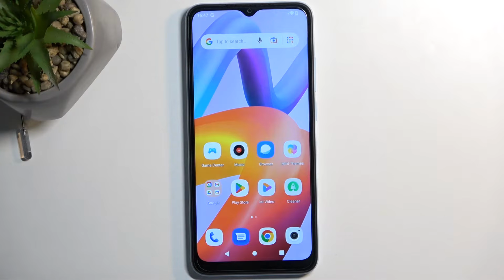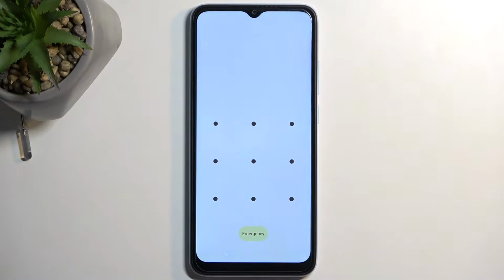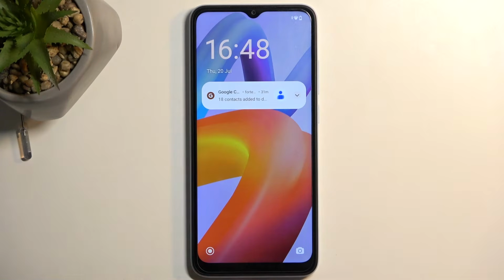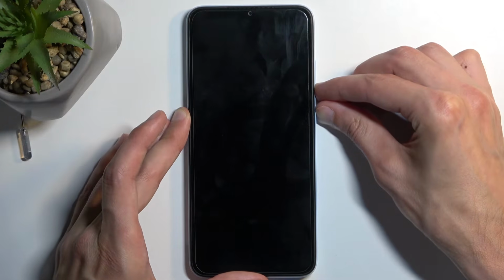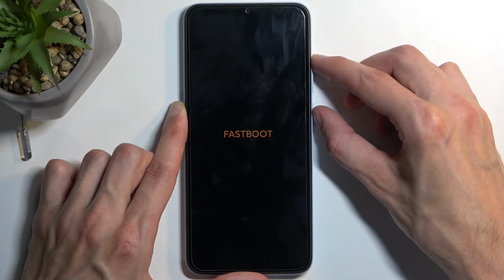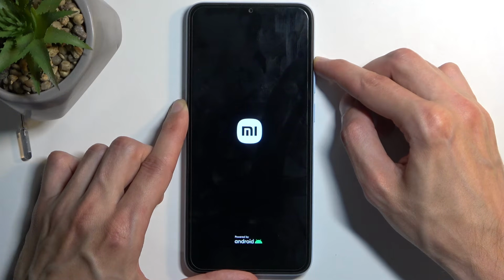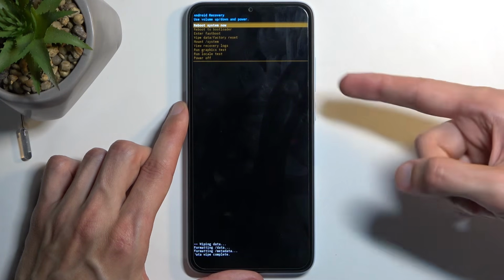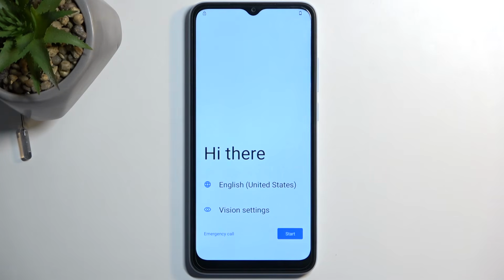How to Hard Reset Xiaomi Redmi A2 – Screen Lock Bypass / Wipe Data via Recovery Mode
Hi there! Have you ever been wondering how you can perform Hard Reset operation on your Xiaomi Redmi A2? In today's video we're going to show you how you can perform Hard Reset on your Xiaomi Redmi A2 just in a couple of simple steps. This video might be useful in case if you forgot passcode to your Xiaomi Redmi A2, and now can't even unlock it and use it at all. So if you wish to learn how you can perform remove screen lock from your Xiaomi Redmi A2, all you need to do is just watch this short video to the end, follow the instructions provided by our specialist and try to perform this operation yourself on your Xiaomi Redmi A2.

How to hard reset Xiaomi Redmi A2? How to factory reset Xiaomi Redmi A2? How to remove pattern lock in Xiaomi Redmi A2? How to wipe data on Xiaomi Redmi A2? How to bypass screen lock on Xiaomi Redmi A2?